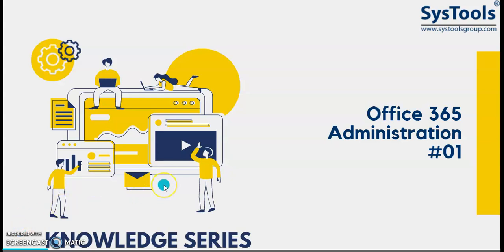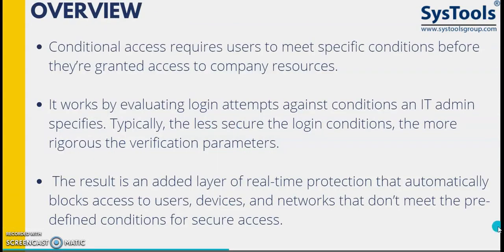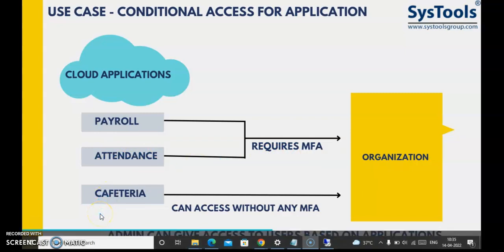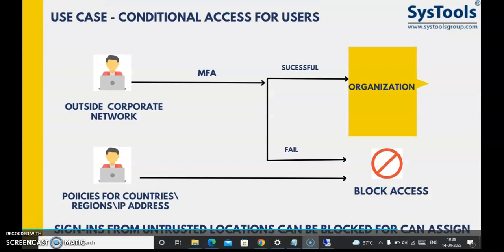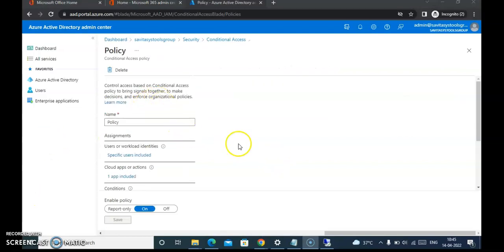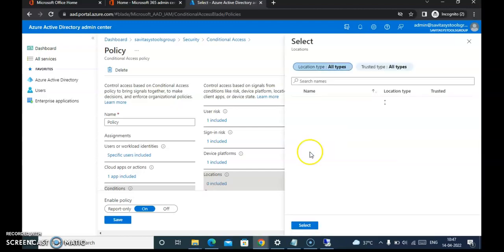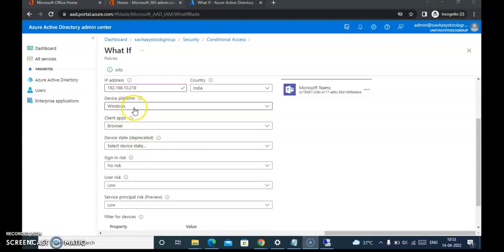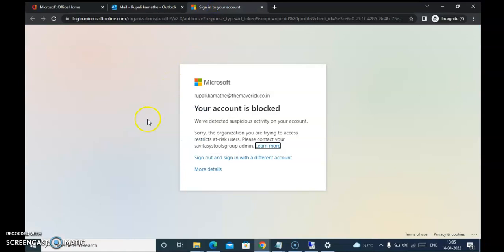SysTools Knowledge Series Office 365 Episode#01 Conditional Access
SysTools uses Knowledge Series to provide education to IT Administrator in various areas. In this series we will be sharing information related to Microsoft Office 365 Administration.

In Episode#01 we are discussing in detail about Conditional Access feature provided by Microsoft Office 365.